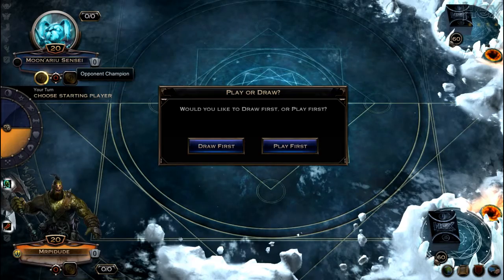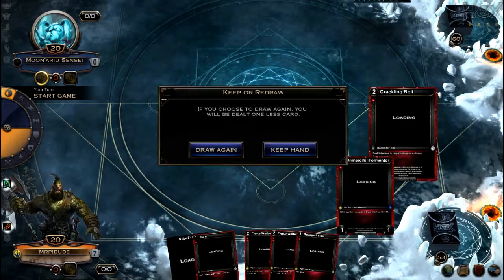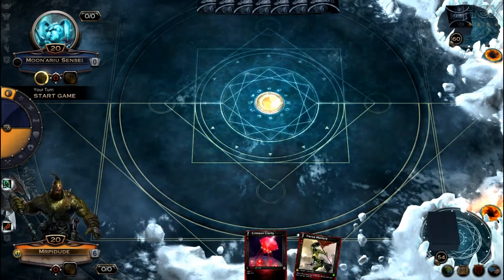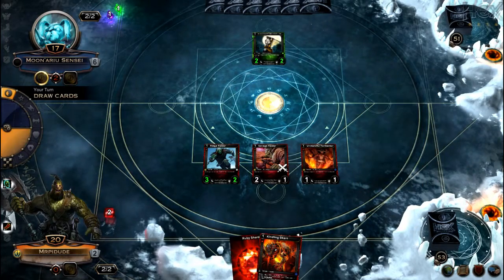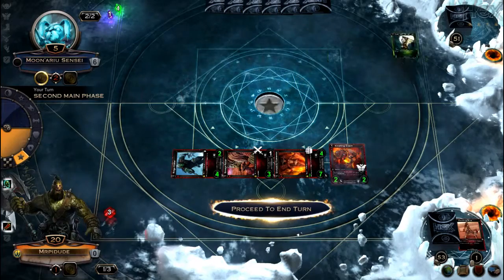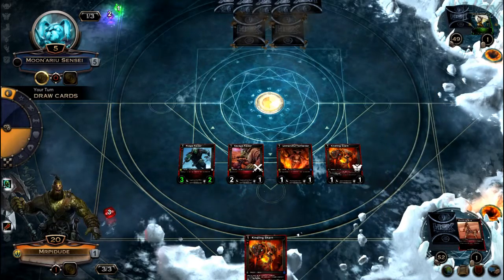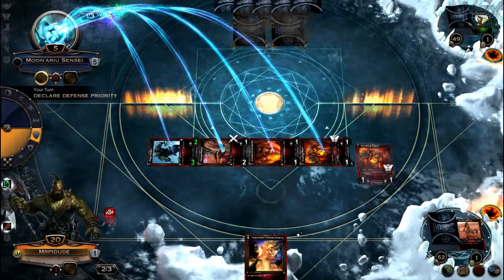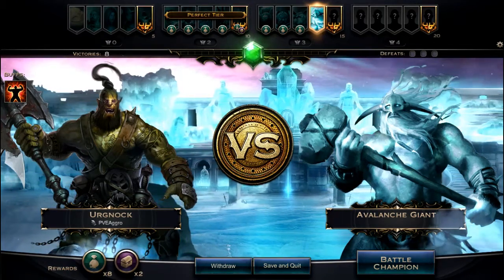Hex TCG Frost Ring Arena 1 Tier 3 Game 3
In this video I play the third game of the third tier of the Frost Ring Arena.

Decklist
19 ruby shard
4 burn
4 crushing blow
4 suppressive fire
4 kindling skarn
4 savage raider
4 unmerciful tormentor
1 ashwood soloist
4 ridge raider
4 fierce warlord
4 crackling bolt
4 crimson clarity